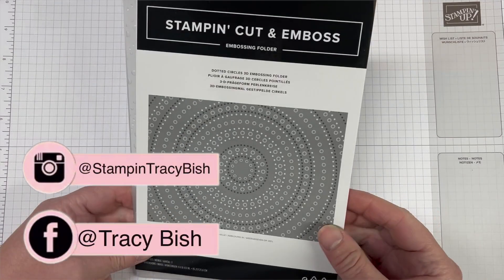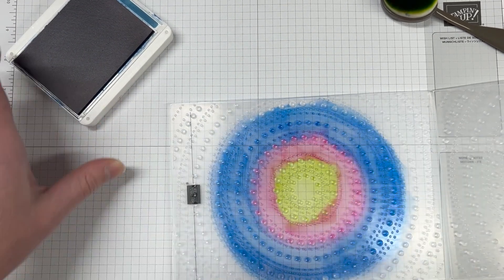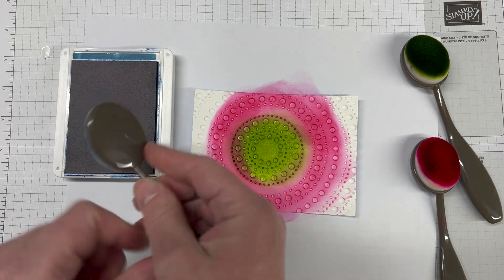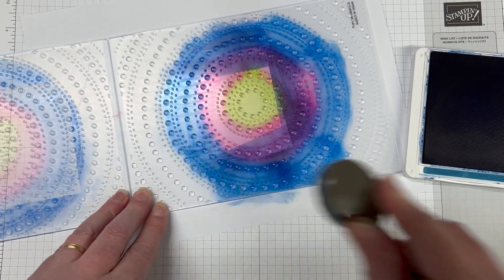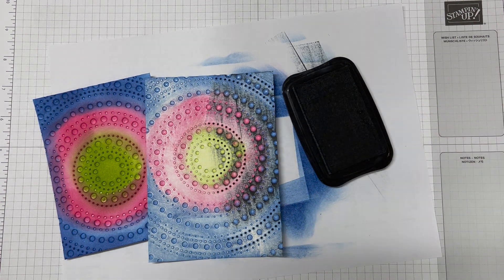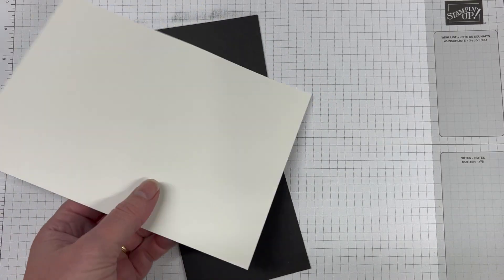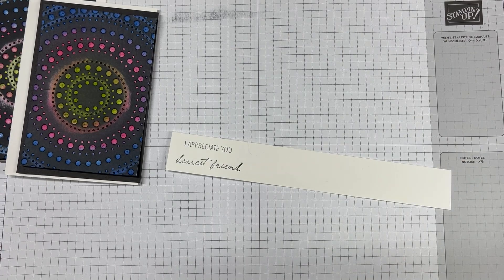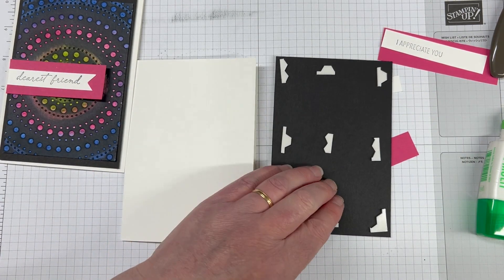Joseph's Coat Technique created TWO WAYS!!!!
Today I am so excited to share with you my card for this week's Tracy's Sunday Challenge, this week's challenge theme is " Technique " I hope you will join in this week's challenge and share your card with us.

Customer's who order this month using Host Code WWFFZFPS  will receive my Customer Appreciation Gift & March's SSS UNBOUNDED BEAUTY SUITE Tutorial bundle for orders this month.

🛍 CURRENT HOST CODE:  WWFFZFPS
🛍 CLASS HOST CODE:
➡️ INKY STAMPER SIGN UP: